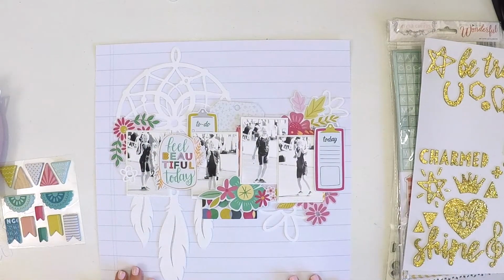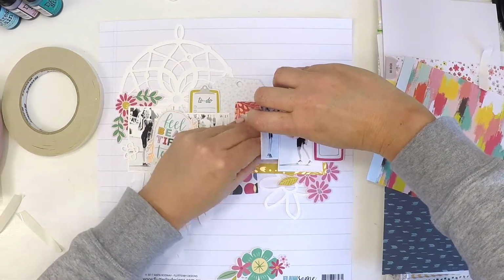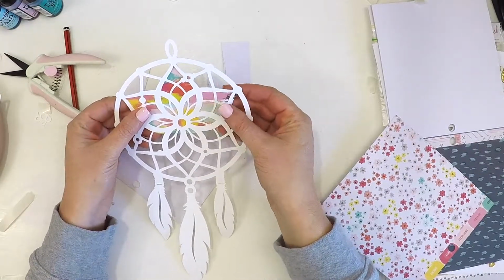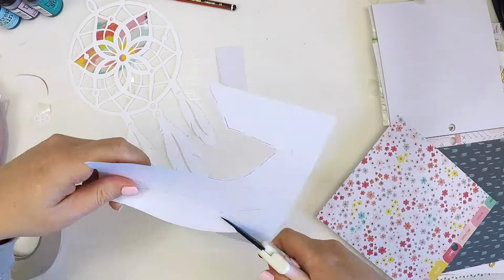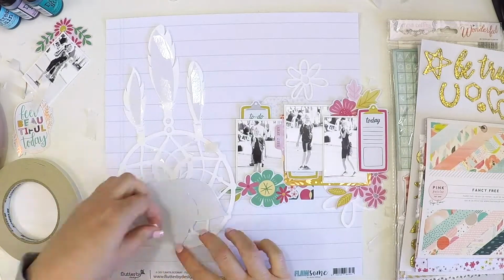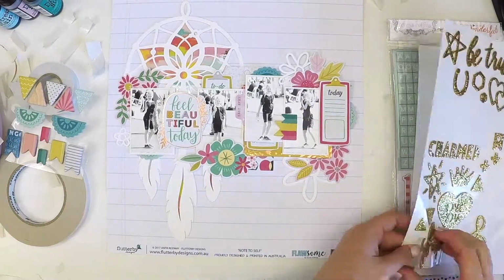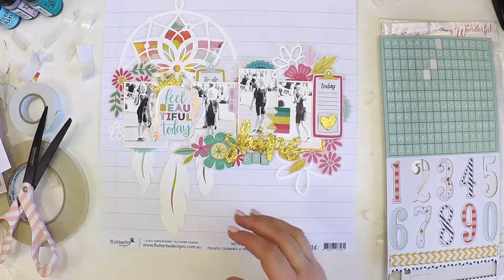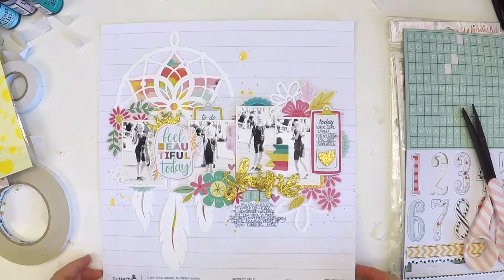Hip Kit Club Design Team Announcement | Shine Big | Scrapbooking Process Video | Lauren Hender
Hi Everyone,

If you are interested in checking me out on other social media platforms check out below.

HIP KIT CLUB Info can be found at the below links.

Happy creating,

Lauren xo